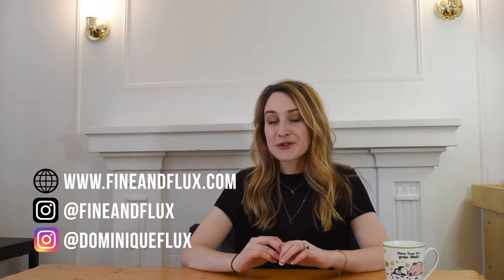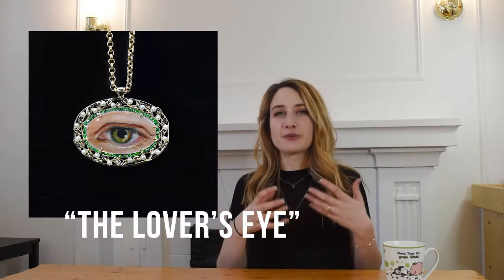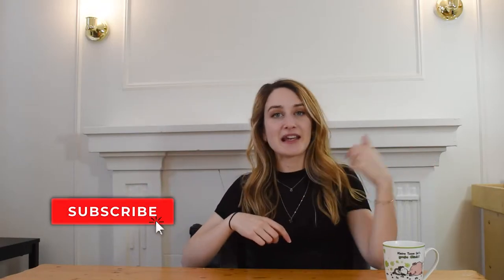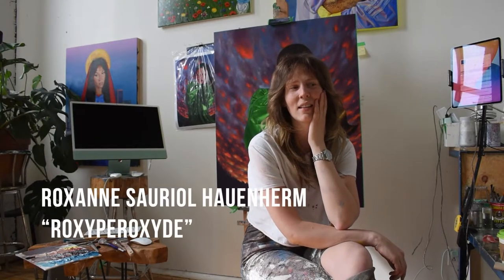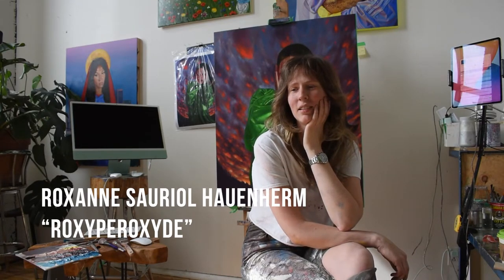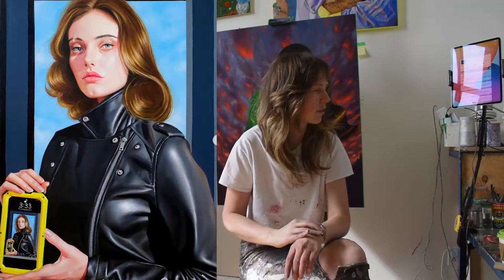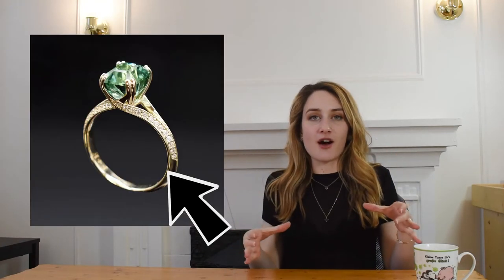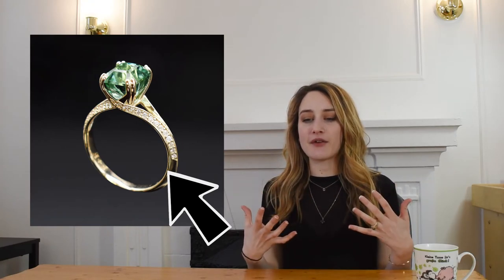Making A Custom Necklace: The Lover's Eye With Roxy Peroxide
Hey Guys!
We wanted to create one of favorite vintage jewelry trends, the lover's eye! We custom designed an intricate necklace featuring a mother of pearl painted with an eye by Roxyperoxyde. Roxyperoxyde is a Montreal based oil painter who we have been following and absolutely love her work for a long time, so it seemed only fitting we ask her! Follow along with me as I break down the process of making this custom necklace. From the choice of materials, the use of black rhodium, enameling process and so much more!

Fine and Flux Jewelry is a fine jewelry brand that specializes in custom design, jewelry transformations (old to new), and engagement rings. We create all our jewelry in-house, in a homely studio downtown Montreal, Canada.